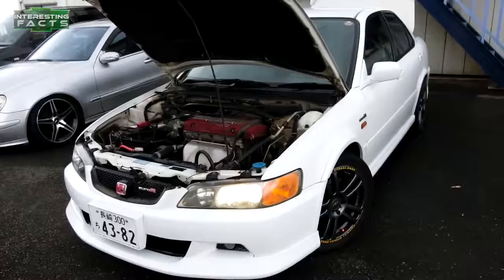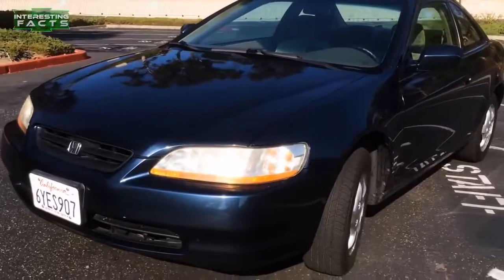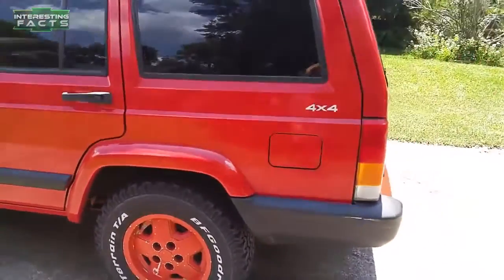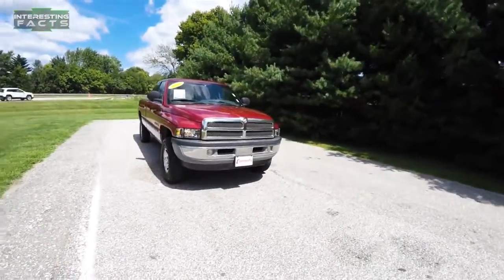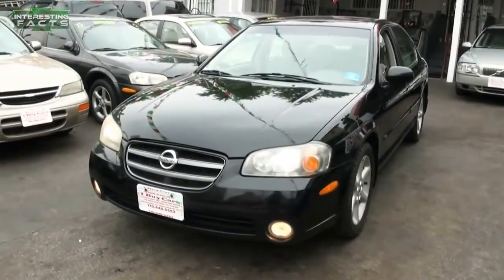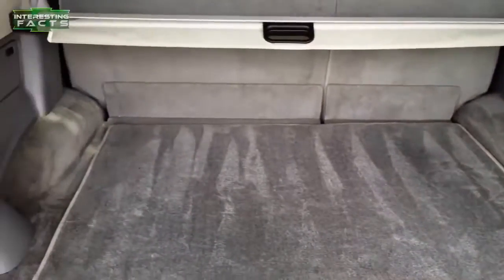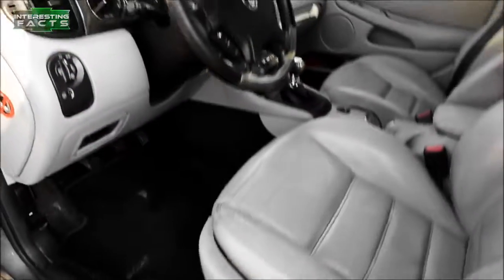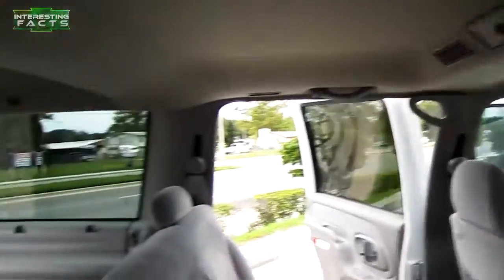12 Vehicles CHEAPER Than The New iPhone X